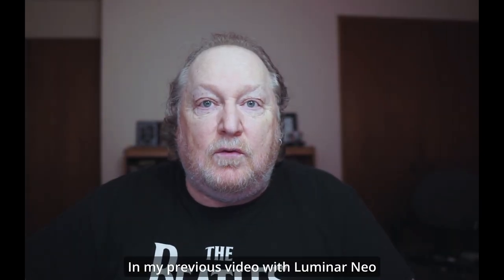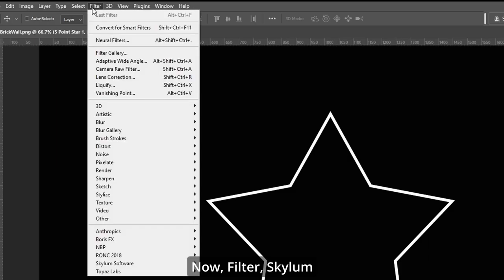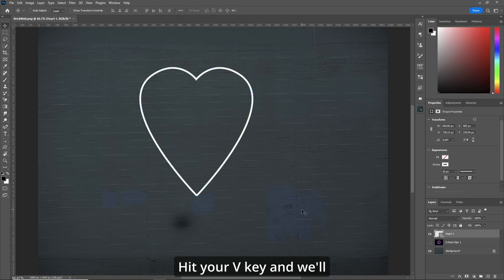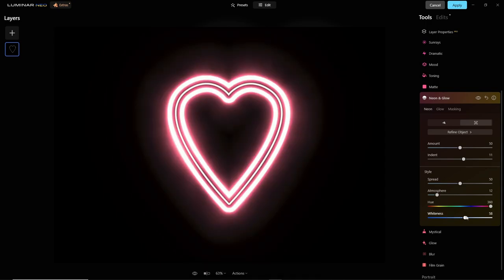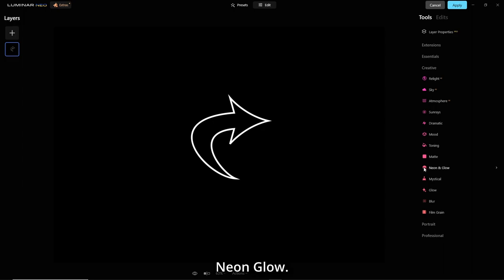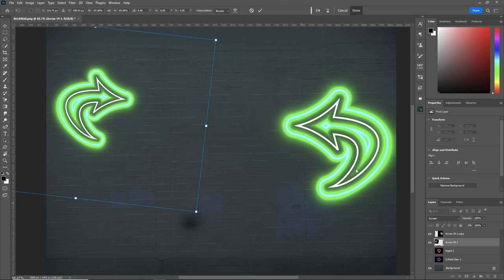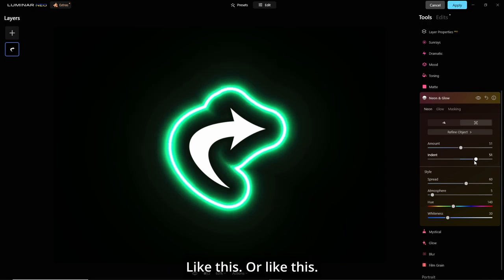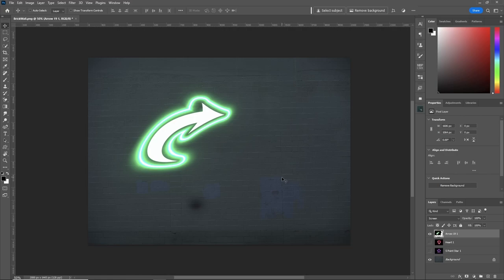How To Create Amazing Shapes With Luminar Neo Neon And Glow In Photoshop!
In this video I'll show you in Photoshop how to create amazing glowing shapes with Luminar Neo's Neon and Glow!

▶ Chapters:
00:00 Introduction
00:14 STAR SHAPE!!
02:25 HEART SHAPE!!
04:36 ARROW SHAPE!!
07:07 SOLID ARROW SHAPE!!
09:31 YOU WON'T BREAK A NAIL!!